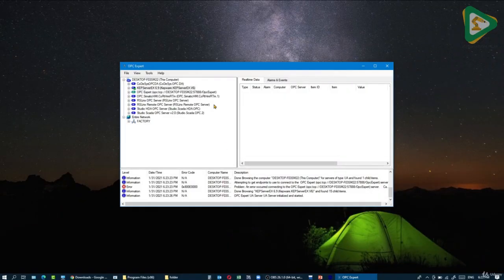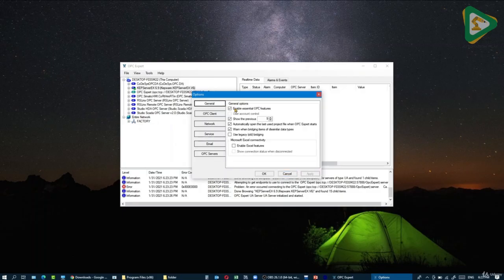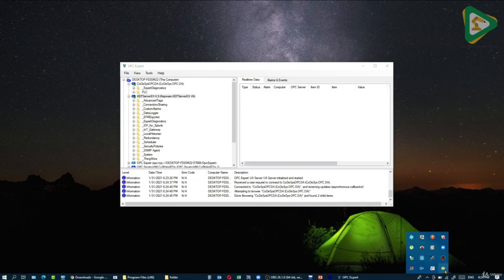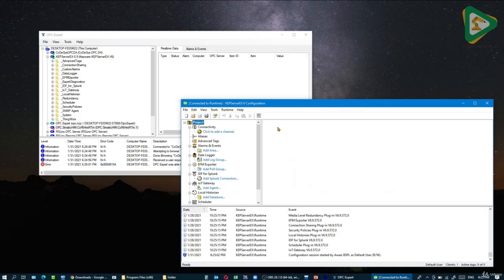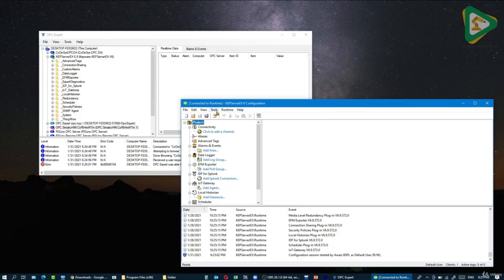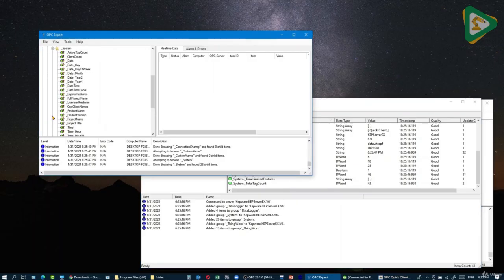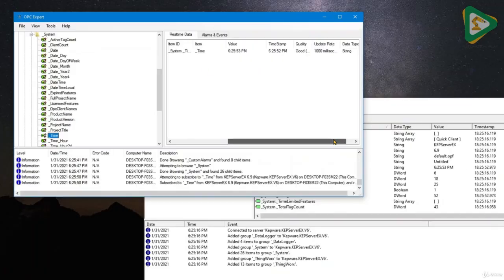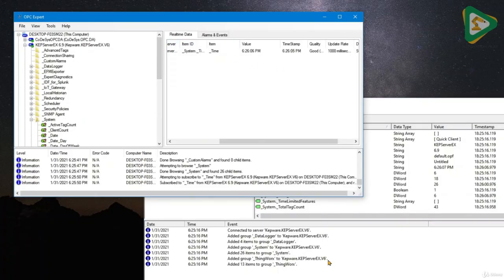How to Configure & Test OPC Server in Siemens S7-1200 PLC | TIA Portal Step-by-Step Tutorial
Welcome to SK Knowledge Nest!

In this step-by-step tutorial, you'll learn how to configure and test the OPC Server in a Siemens S7-1200 PLC using TIA Portal. This video is designed for beginners as well as automation engineers who want to enable reliable communication between Siemens PLCs and SCADA, HMI, MES, or third-party software using the OPC protocol.

📚 What You'll Learn:
Introduction to OPC Server in Siemens PLC
Difference between OPC DA and OPC UA
Requirements for OPC Server Configuration
Enabling the OPC Server in TIA Portal
Configuring PLC communication settings
Creating accessible PLC tags
Downloading the project to the S7-1200 PLC
Testing OPC Server connectivity
Reading PLC variables from the OPC Client
Troubleshooting common OPC communication issues
Best practices for reliable OPC communication

This tutorial is ideal for:

PLC Beginners
Siemens Automation Engineers
Industrial Automation Students
SCADA Developers
OPC UA Learners
Electrical & Instrumentation Engineers